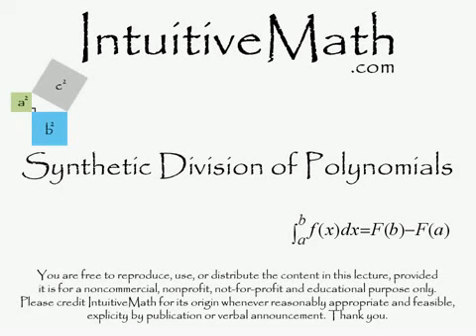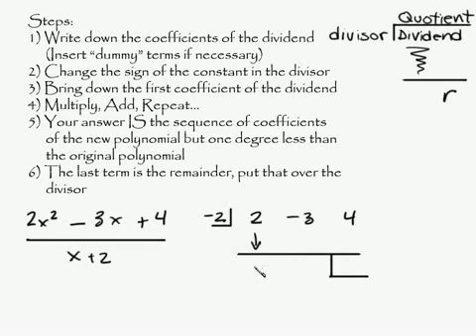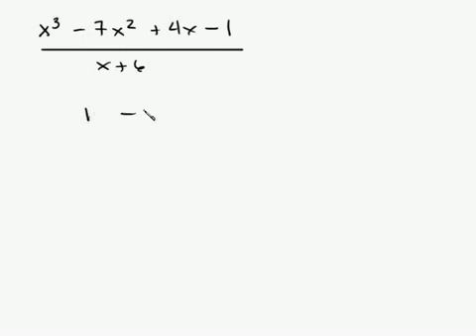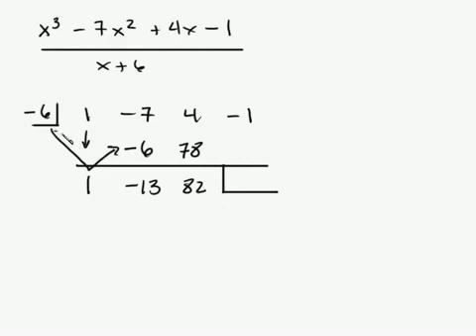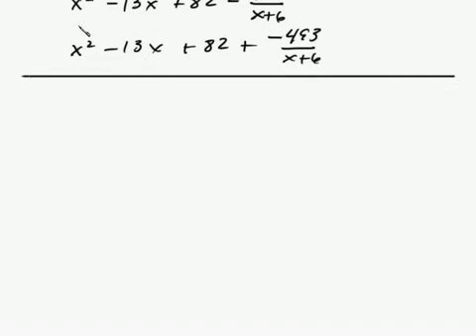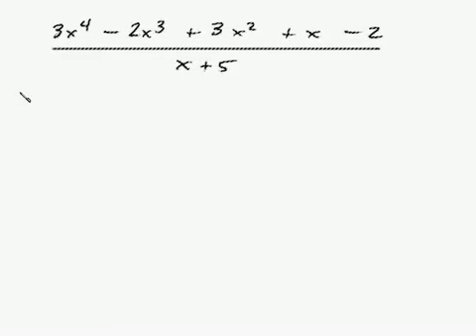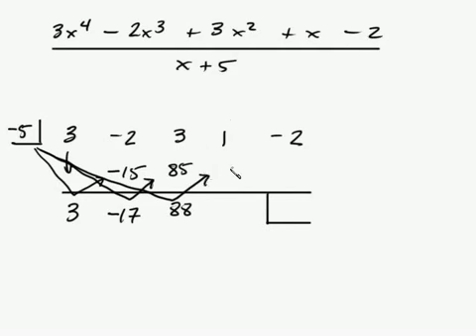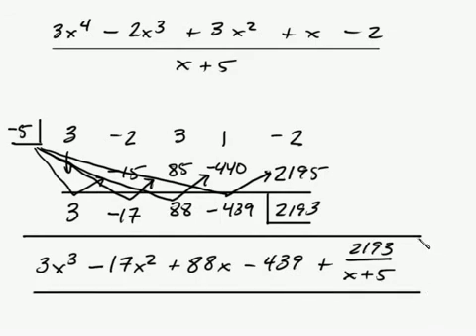Algebra - Synthetic Division Part 2 Intuitive Math Help